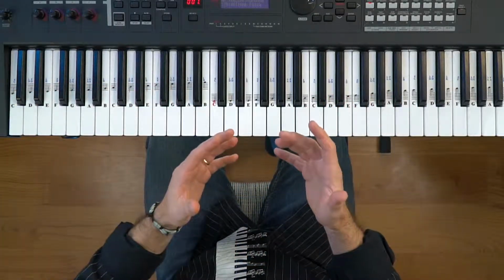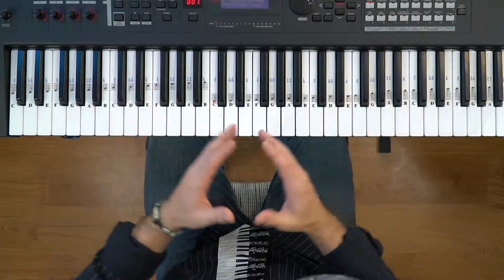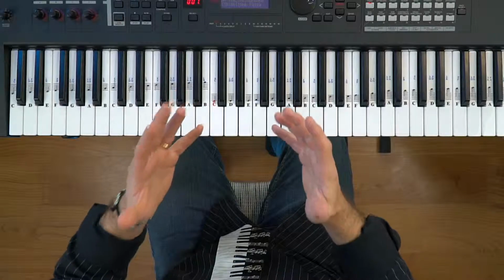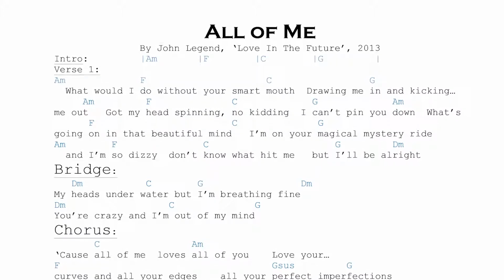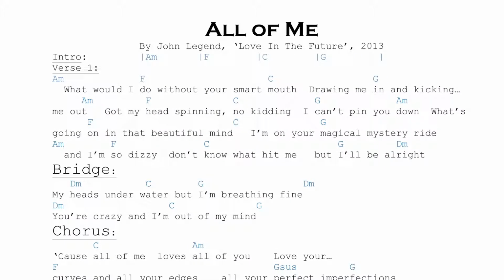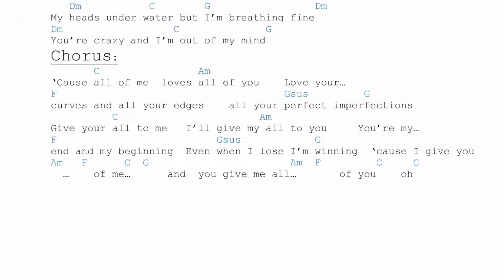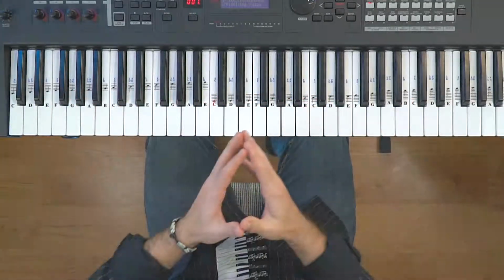How To Create Your Own Chord Progressions - A Tutorial For Beginners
Want to create your own CHORD PROGRESSIONS?? Here are some basics in a beginner tutorial. Learn about the most common chords to play in a major scale.

--- Time Stamps ---

Start Here To Watch Again: 0:31

Learn About The Most Common Chords To Use: 1:49

Watch Ed Create a 4-Chord Progression: 3:20

Here's Another Chord Progression: 5:11

Learn About Bars, Bar Lines and a Bit Of Counting: 7:11

Butterfly Piano's mission is to inspire YOU through the creativity of piano improvising...for beginners!

If you enjoyed this video, help others enjoy it by adding captions in your native language